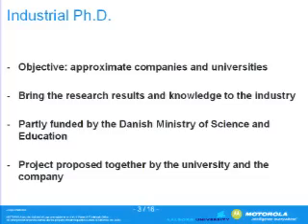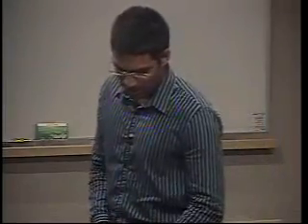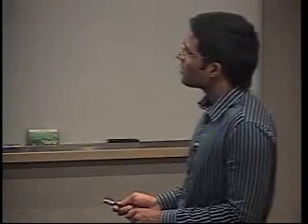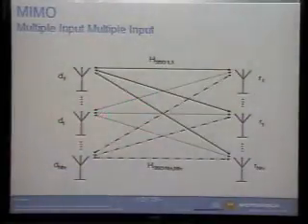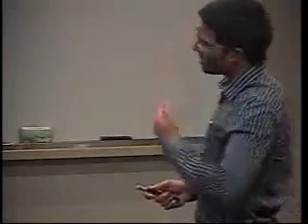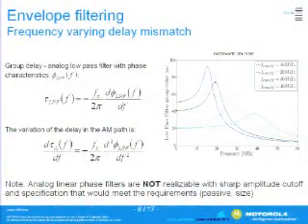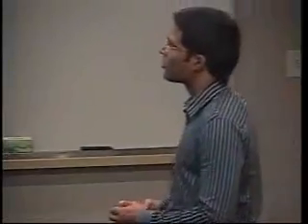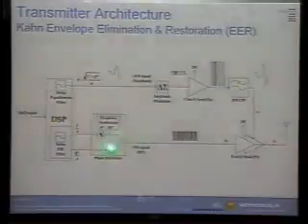Filtering of a Group Delay Equalized Delta-Sigma Modulated Envelope Signal in an EER Architecture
The polar RF transmitter architecture, Kahn Envelope Elimination and Restoration (EER), aims at achieving linearity, while amplifying non-constant envelope signals efficiently by means of switch mode amplification. A Delta-Sigma Modulator (??) is proposed to be used before the switch mode amplifier of the envelope signal. Due to its noise shaping characteristics, sharp analog filtering is compulsory afterwards. As a consequence, spectral regrowth appears in the output signal fed to antenna. This happens due to two reasons: (i) the filter group delay variation cannot be accurately compensated with a frequency constant delay module in the phase signal path, and (ii) the reduction of the envelope signal bandwidth, which is spread by the cartesian to polar conversion. In this talk, the equalization of the group delay variation in the envelope path is studied and the improvement achieved is directly related to the relaxation of the ?? design requirements. It is shown that with a 8th order Butterworth analog low pass filter with cutoff frequency of 24 MHz, the improvement in EVMRMS and in ACPR @ 30 MHZ offset from the carrier is approximately 7 dB and 2 dB, respectively, considering a 2nd order ?? sampling at 1.28 GHz.